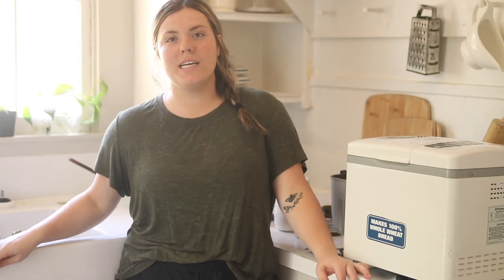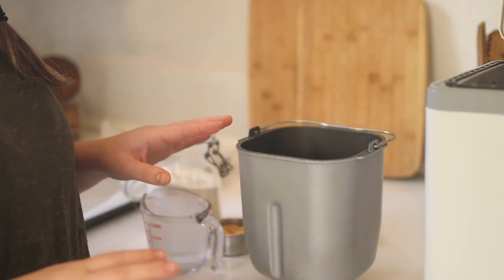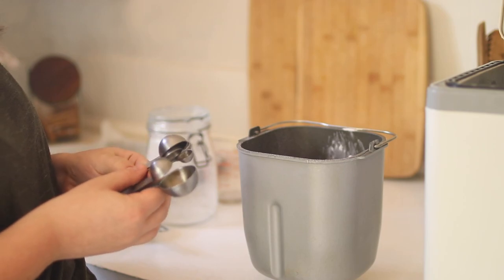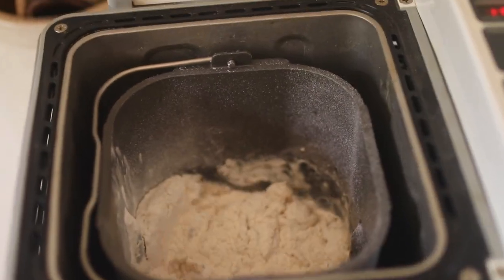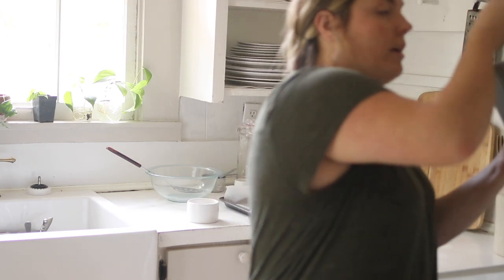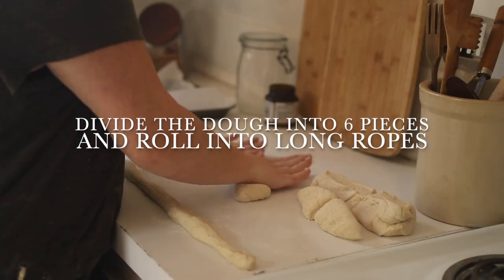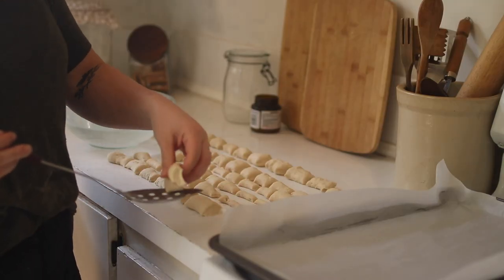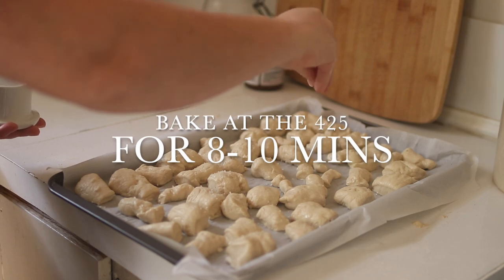BREAD MACHINE PRETZEL BITES | Homemade pretzel bites using a bread machine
These homemade soft pretzel bites using a bread machine are soft and fluffy, sprinkled with sea salt, brushed with butter, and will be gone in minutes. Ps...don't forget the cheese sauce!

Ingredients:
1 1/8 cup warm water
3 cup flour
3 tbsp brown sugar
1 1/2 tsp instant yeast

See the full recipe and a step by step over on the blog!